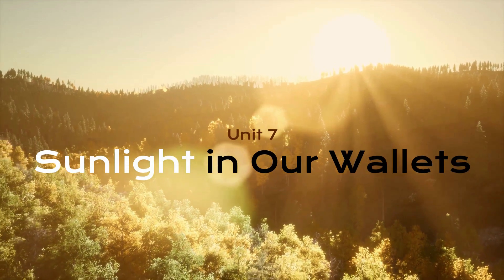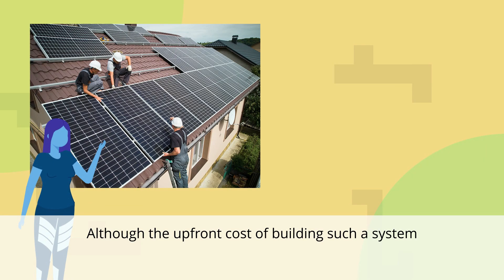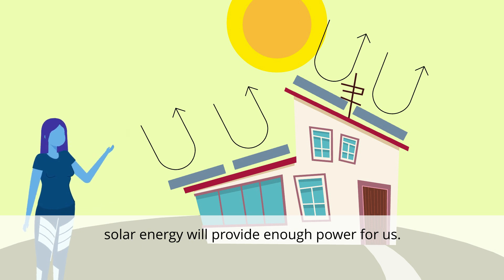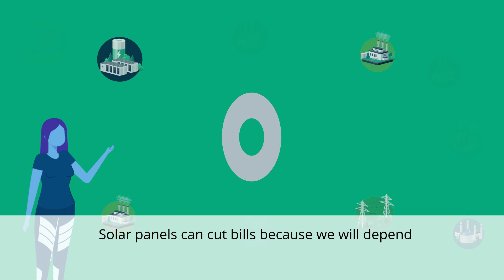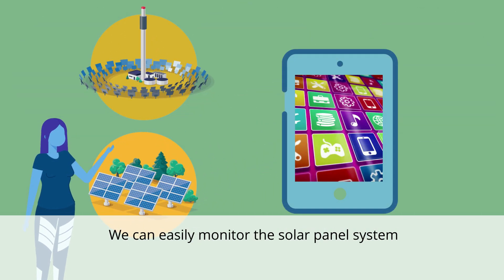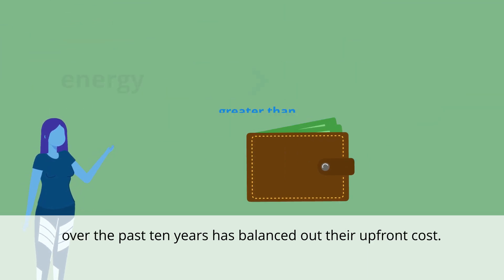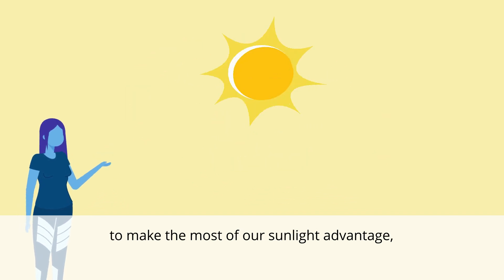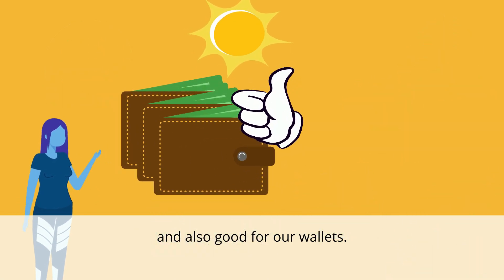B1U7 課文動畫